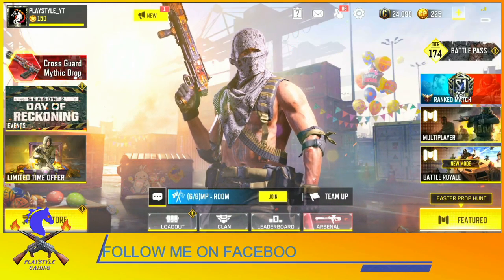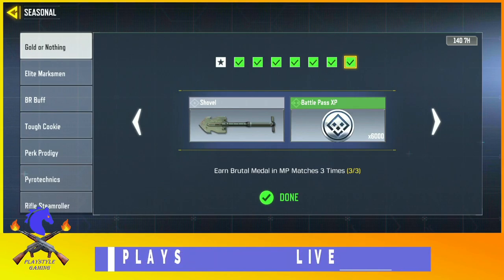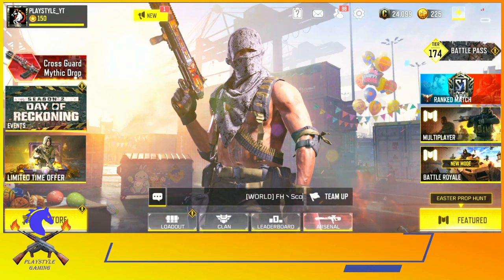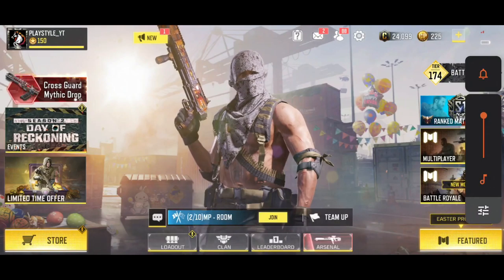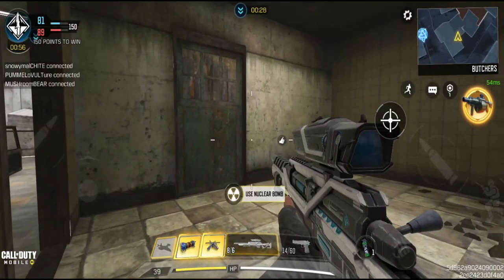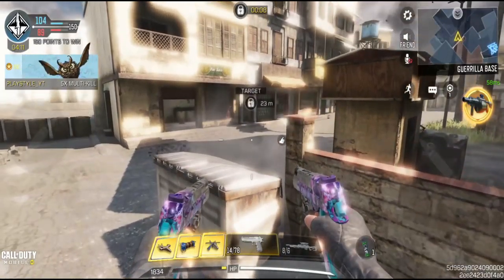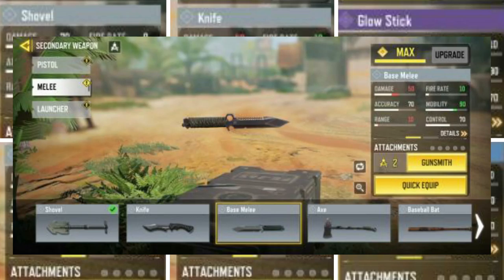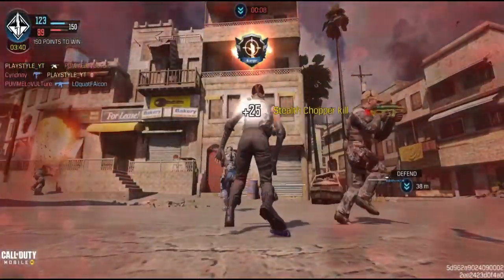AM I THE FIRST TO GET SHOVEL ||EASY SPECIAL TIPS AND TRICKS | RELENTLESS AND BRUTAL MEDELS | 6 NUKES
Hello Guys

THAT'S NOT SOO EASY TO GET RELENTLESS AND BRUTAL MEDEL IN CODM TO GET SHOVEL

Hey Guys Help Me Reach Out My 1K SUBS AS QUICKLY AS POSSIBLE...

TO PARTICIPATE IN THE GIVEAWAY CONTEST YOU NEED TO FOLLOW ONLY 3 EASY STEPS -

2. LIKE EVERY VIDEOS
3. SHARE AND COMMENT

FINALLY SHARE THE SCREENSHOT FOR PROVE TO MY EMAIL-

PC SPECS

RAM - 4GB
ROM - 2TB
ASUS 3X TUF GAMING GTX1660 SUPER 6GB DDR6

MOBILE DEVICE

ASUS ROG 3

codmobilebattle​​​​ royale
callofdutymobile​​​​ battle royale

Ненужные теги: xxxtentacion, empire, rap, bad vibes forever / empire, hip hop & rap, xxx, look at me, lil pump, music, bad vibes forever, sad, sad!, juice wrld, members only, hope, music video, 2017, hip-hop, the, ski mask the slump god, エックスエックスエックステンタシオン, revenge, ?, llj, jmp, hip hop, jocelyn flores, wishing well, ski mask, tentacion, икстентасион, xxxtentacion tribute, pop, lil wayne, live, wifisfuneral, official, rip, jahseh onfroy, yung bratz, 2019, trap, jahseh, jesus honcho - infatuated (official music video), emotional rap, yung bratz xxxtentaction, elevator, yung bratz xxxtentacion, elevator xxxtentacion, yung bratz lyrics, xxxtentacion songs, infatuated, xxxtentacion yung bratz, yung bratz artist, arms around you song, arms around you, sway lee, arms around you tribute, rap music, pop music, proudcatowner, xxx tentacion, hip hop music, armaroundyou, armsaroundyou, yung bratz rap, yung bratz song, elevator audio only, yung bratz audio only, yung bratz new song, lilpump, swaelee, maluma, pump, xxxtentacion original, miami, новая песня, альбом, новый альбом, cover, клип, плагиат, rauf faik я люблю тебя, rauf faik альбом, рауф и фаик плагиат, украли песню, кавер, рауф и фаик детство, rapper, murder, cbs 4 news evening, infinite militia, rauf faik, рауф и фаик, rauf & faik - детство, детство, рауф фаик, rauf faik из за тебя, байт, xxxtentacion live, concert, rolling loud, 88rising, tour, denzel c..., save me (audio), eminem rip donald trump, eminem diss donald trump, втренде, новый клип, украли у тентасьона, тентасьон, rauf faik плагиат альбома, сбайтили, show, rauf faik плагиат xxxtentacion, оригинал, детство пародия, детство плагиат, xxxtentacion - save me (audio), xxxtentacion leaks, naruto amv, naruto vs sasuke, naruto, amv, save me, xxxtentacion - save me (lxry remix), 1 hour, 1hour, loop, xxxtentacion - save me, lil peep, hand, react to xxxtentacion death, react to xxxtentacion, rappers react, xxxtentacion killed, react to xxxtentacion dead, club, helping, pompano, cinema, hour, one, joey bada$$, the remedy for a broken heart, heart, broken, ジョーイ・バッドアス, infinity (888), legend's never die, legends never die, インフィニティ (888), for, remedy, download, mp3, listen, seamless, video, replay, beats, beat, loill, emotional, riot, official video, yung dagger dick, moonlight official video, moonlight xxxtentacion, xxxtentacion moonlight, репэр, батл, рэп-культура, канье уэст, убийство, xxx moonlight, xxxtentacles, bad vibes, young dagger dick, jah, moonlight, make out hill, makeouthill, xxxtentcion, the main idea, official music video, рэперы, фейс, bvf, спорткар, разбойное нападение, ограбление, long live jah, jocelyn flores (audio), xxxtentacion - look at me! / riot (official video), look at me! / riot (official video)